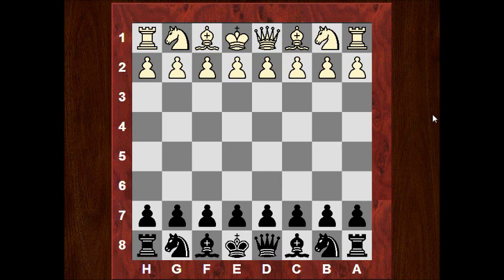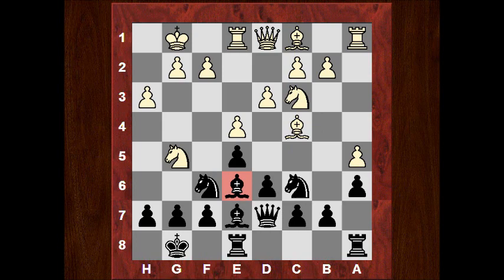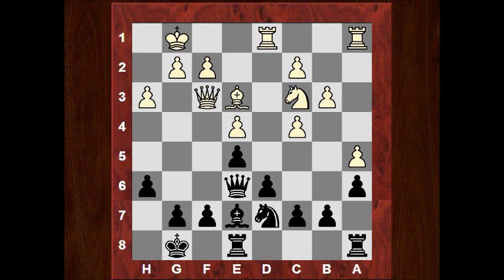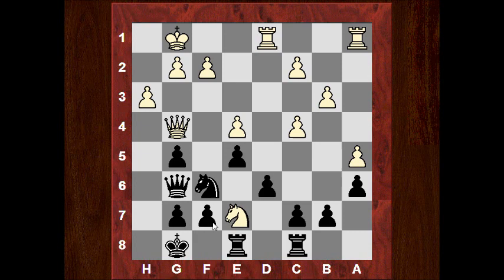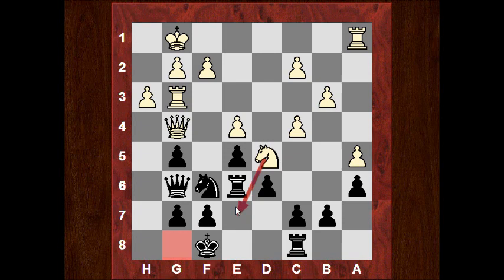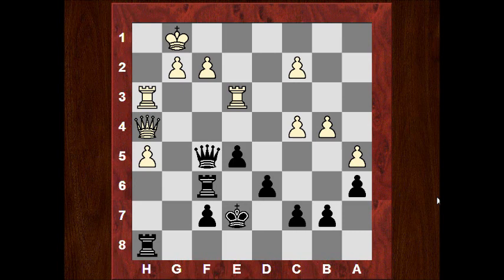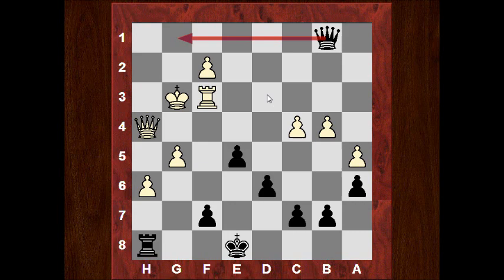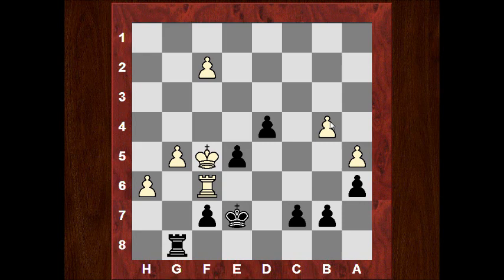Vishy Anand vs Magnus Carlsen - Glitnir Blitz (5 minutes each) 2006 - Italian Game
[Event "Glitnir Blitz"]
[Site "Reykjavik ISL"]
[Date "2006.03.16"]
[Round "5.1"]
[White "Viswanathan Anand"]
[Black "Magnus Carlsen"]
[Result "0-1"]
[ECO "C55"]
[WhiteElo "2792"]
[BlackElo "2625"]
[PlyCount "102"]
[EventDate "2006.??.??"]

1. e4 e5 2. Bc4 Nf6 3. d3 Nc6 4. Nf3 Be7 5. O-O O-O 6. Re1 d6 7. a4 Be6 8. Nc3
Qd7 9. a5 a6 10. h3 Rfe8 11. Ng5 Bxc4 12. dxc4 Nd4 13. Nf3 Nxf3+ 14. Qxf3 Qe6
15. b3 h6 16. Be3 Nd7 17. Red1 Bg5 18. Nd5 Rac8 19. Bxg5 hxg5 20. Qg3 Qg6 21.
Qg4 Re6 (21... Nf6 22. Qxc8 (22. Ne7+) 22... Rxc8 23. Ne7+) 22. Rd3 Kf8 23. Rg3
Nf6 24. Nxf6 gxf6 25. h4 Ke7 (25... gxh4 26. Qxh4) 26. h5 Qh7 27. b4 Rh8 28.
Rh3 f5 29. Qxg5+ (29. exf5 Rf6 30. Qxg5 Qxf5 31. Qxf5 Rxf5 32. g4 Rf4) (29.
Qxf5 Qxf5 30. exf5 Reh6 (30... g4 31. fxe6 gxh3 32. g4 f5 33. gxf5 Rxh5) 31. g4
) 29... Rf6 30. Re1 fxe4 31. Qh4 (31. Ree3) 31... Qf5 32. Re2 (32. Rxe4 Rxh5
33. Rxe5+ dxe5 34. Qxh5 Qxf2+) 32... e3 33. Rexe3 (33. fxe3 Qf1+ 34. Kh2 Qxe2)
(33. Rhxe3 Rxh5) 33... Qxc2 34. Ref3 Qc1+ 35. Kh2 Qh6 36. g4 Qg7 37. g5 Rxf3
38. Rxf3 Ke8 39. Kg3 Qh7 40. h6 Qb1 41. Kg2 Qg6 42. Rf6 Qd3 43. Qg4 (43. g6
fxg6 44. Qg4 Ke7 45. Qe6+ Kd8 46. Rf7 Qe4+ 47. Kg3) 43... Ke7 44. Qf3 Qxc4 45.
Kg3 Rg8 46. Rf5 Qe6 47. Kh4 Qg6 48. Qg4 Qe6 49. Rf6 Qxg4+ 50. Kxg4 d5 51. Kf5

Thumbnail : Carlsen vs Ananad
Magnus Carlsen: